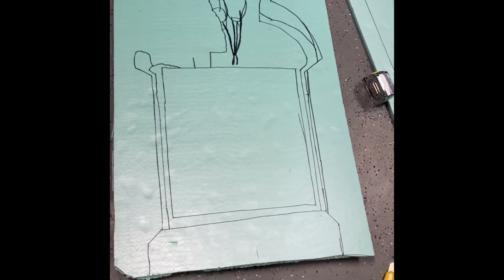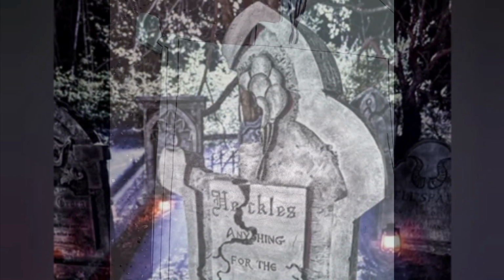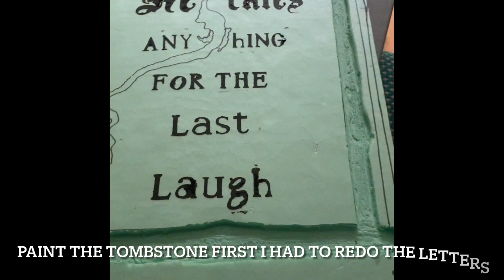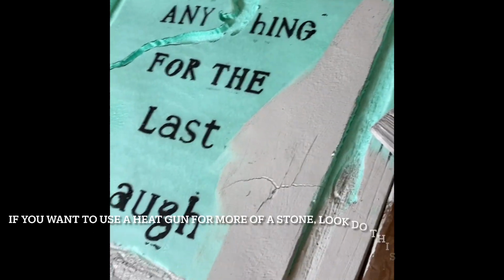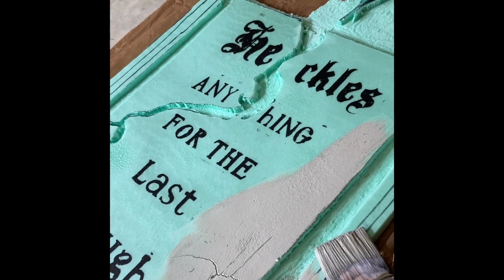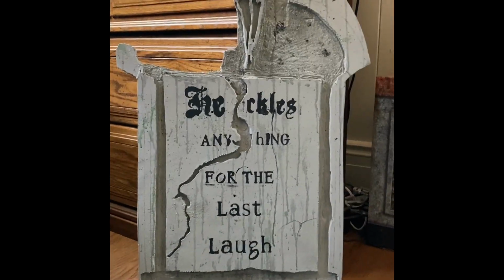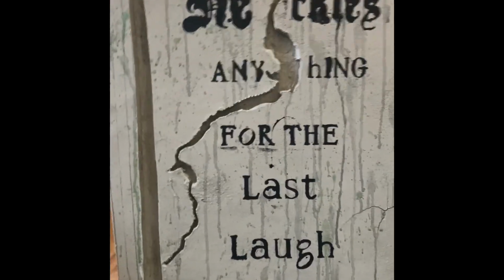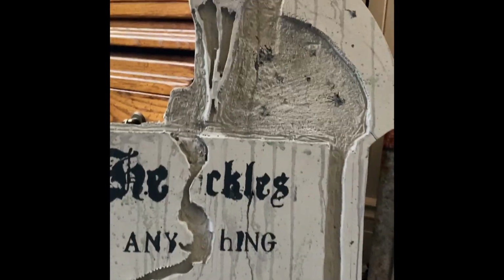How I made the heckles tombstone!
Here is how I made the heckles tombstone in the short film heckles he funeral. This was a very fun project and you should try it yourself.